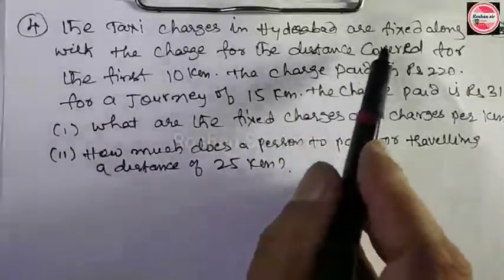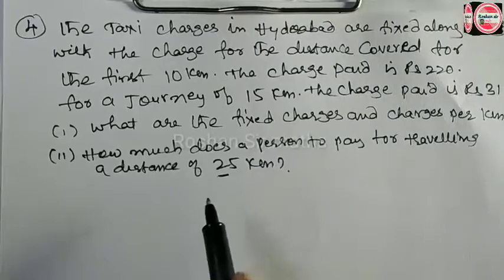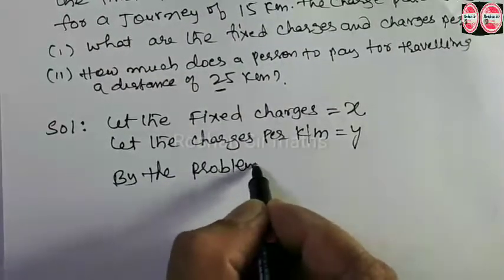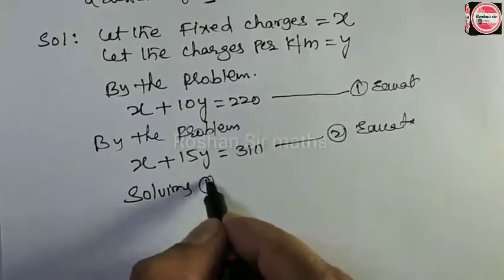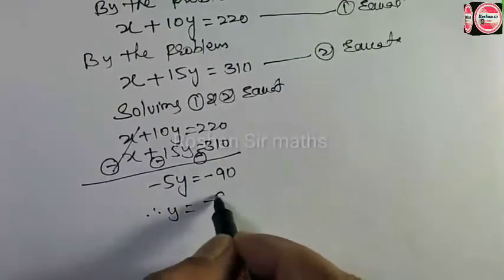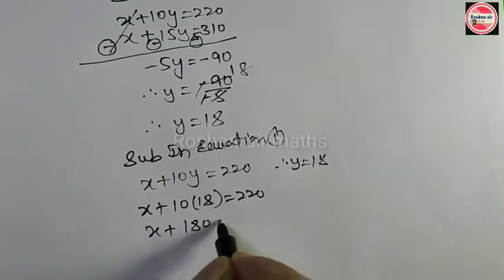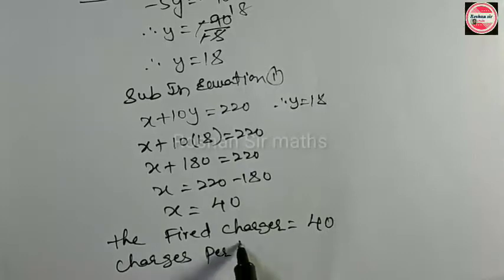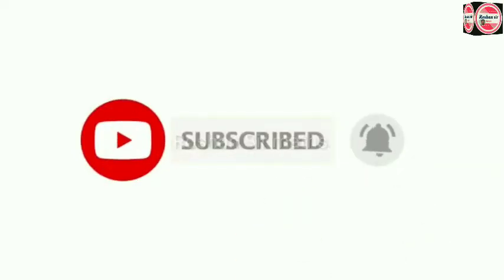10th class SSC,CBSE (LINEAR EQUATIONS)Ex:4.2Q.No(4)||ft:Roshan Sir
In this video I've explained linear Equations
linear Equation
10th maths
10th telugu